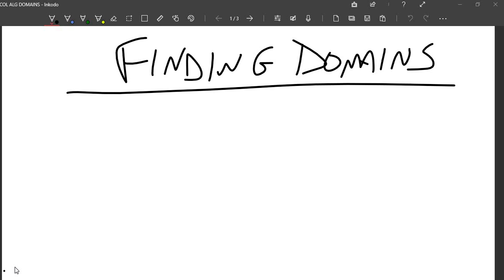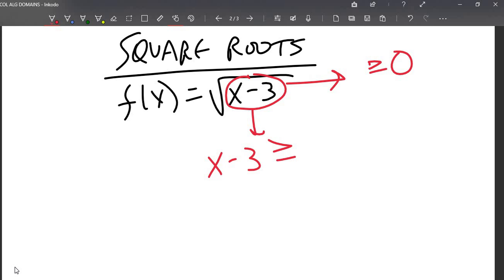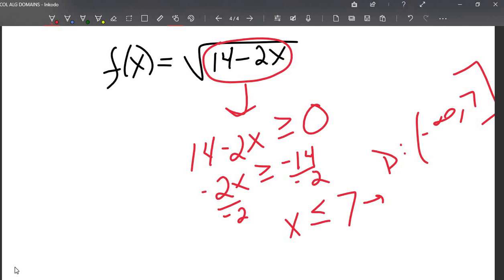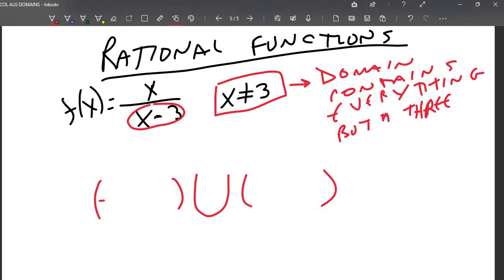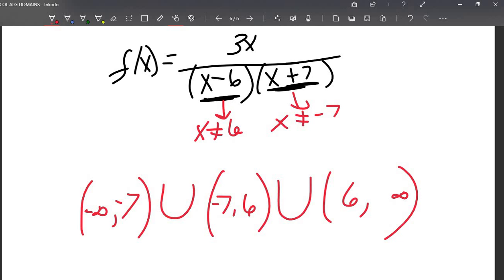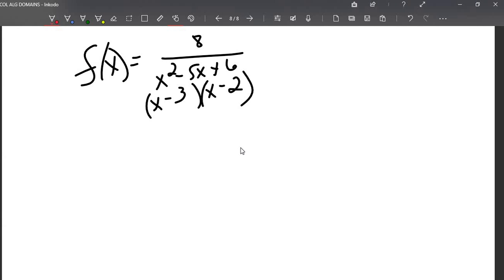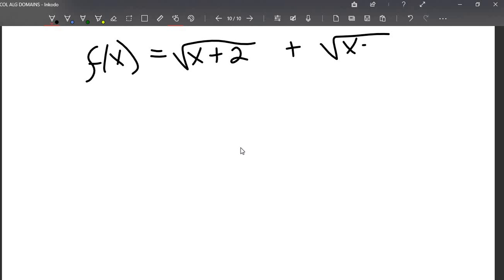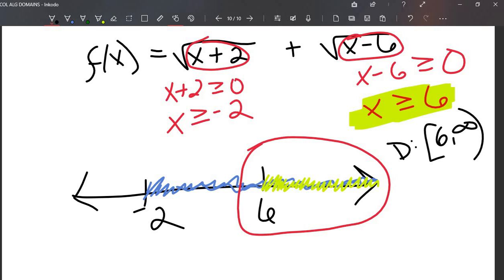FUNCTIONS - FINDING DOMAINS